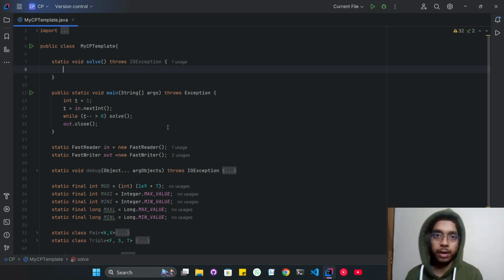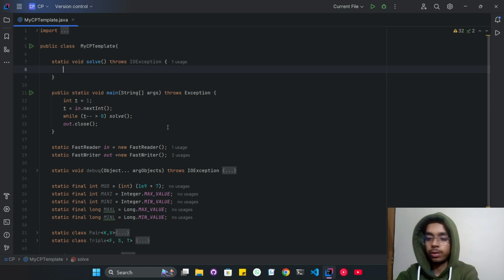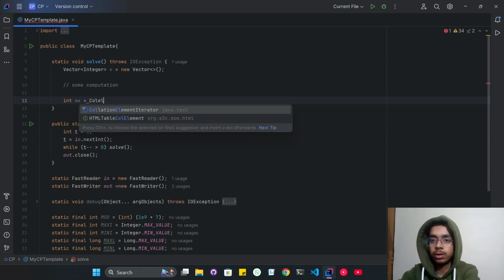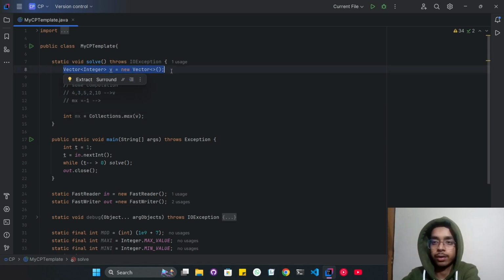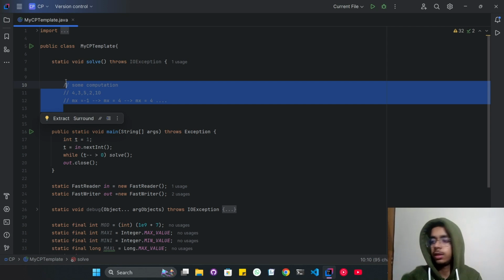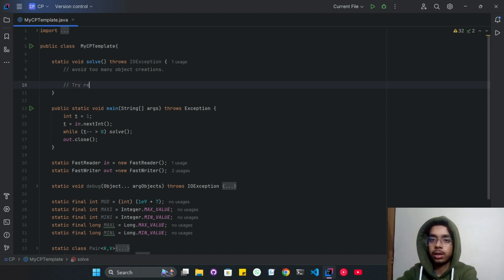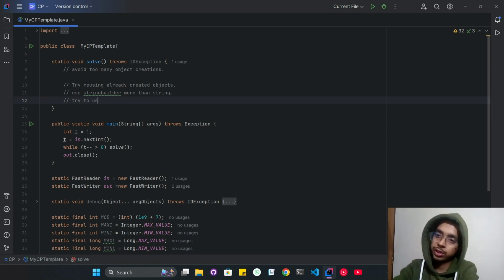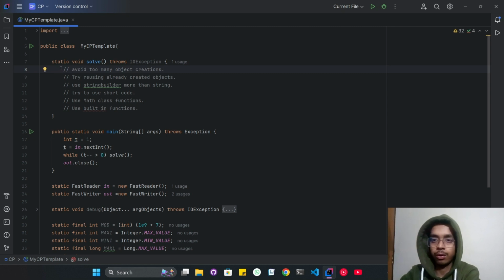#21 || Optimization || CP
In this playlist, I’m covering all the essential Java concepts you need for competitive programming success. Whether you’re a beginner or looking to strengthen your Java skills for coding competitions, this series is designed to make your journey smooth and effective.

👉 Check out the full playlist here:
Java Essentials for Competitive Programming

📌 Let’s Connect and Collaborate!

1. Java Basics for Competitive Programming
2. Fast Input/Output Techniques in Java
3. Important Data Structures (Arrays, Lists, Sets, Maps)
4. Algorithms and Their Implementation
5. Problem-Solving Tips and Tricks
6. Advanced Java Features for Optimization